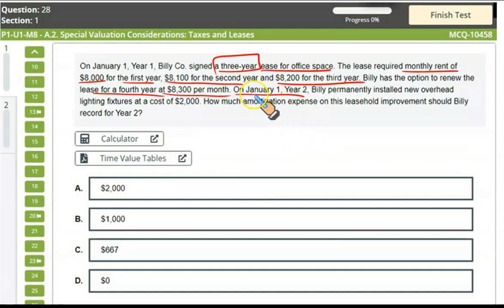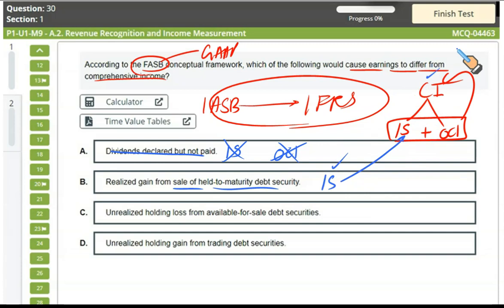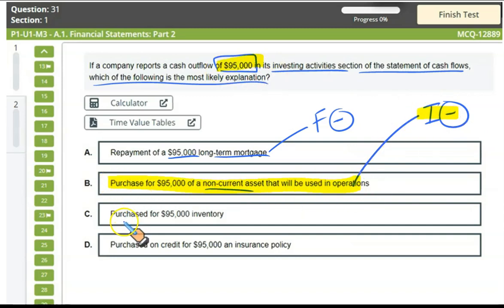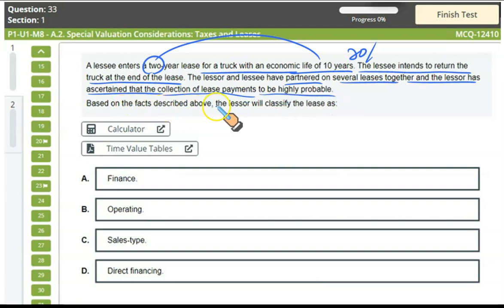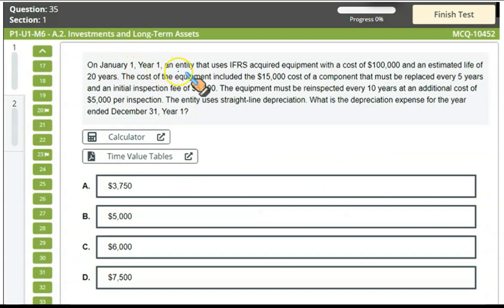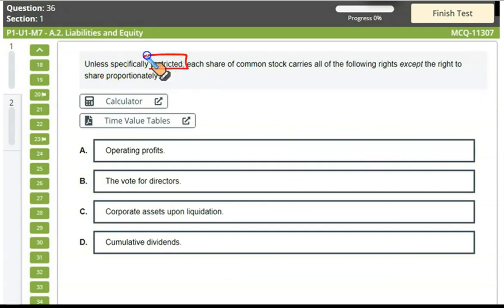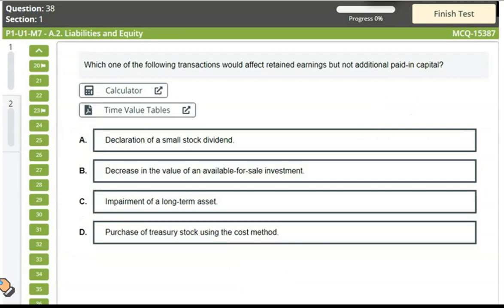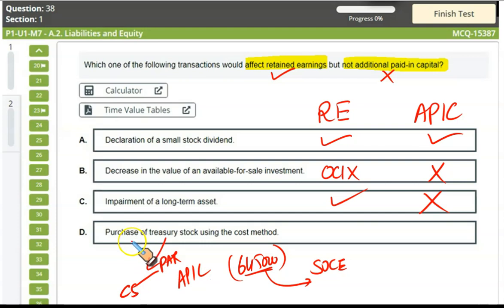CMA P1 Section A important Questions Part 4